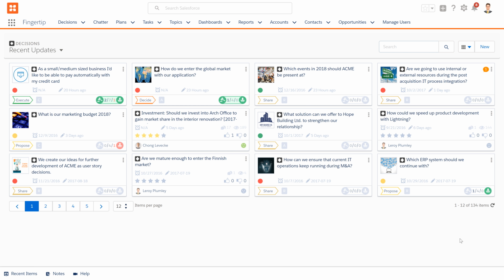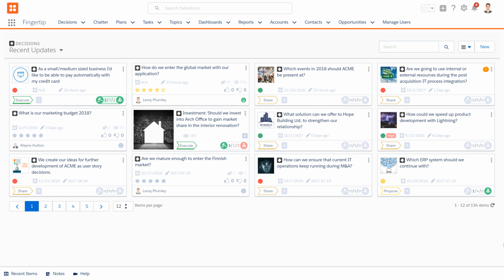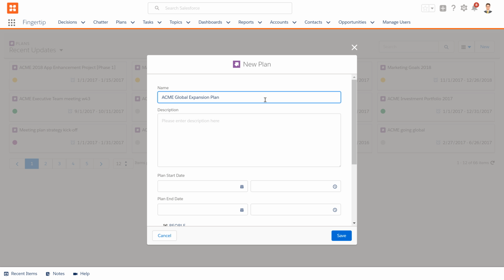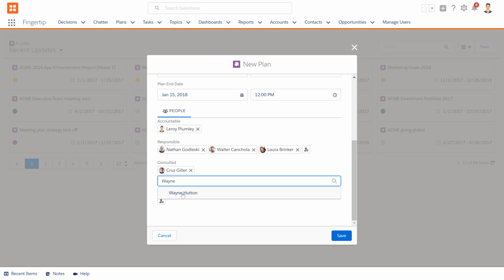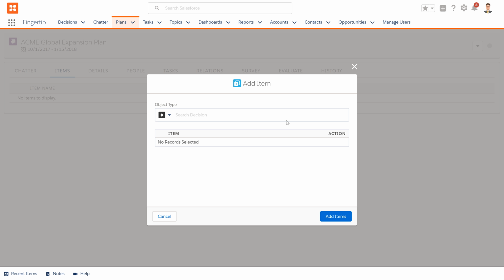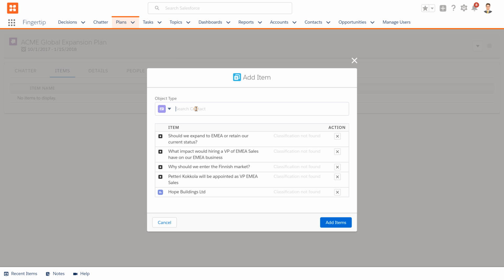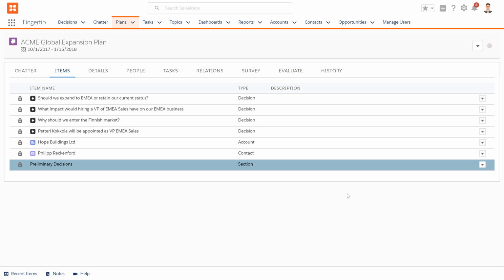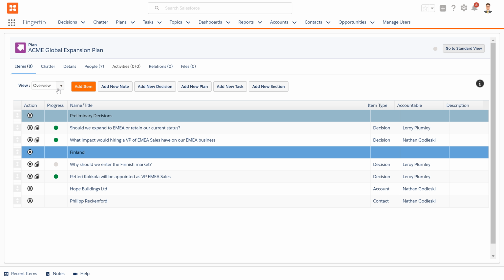Getting started: Creating a Plan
In this tutorial, we will run you through one of our most multi-functional and newly introduced items, plans. The main function of plans is to manage and communicate the progress of major projects.

Run projects, develop strategies, create SOPs or run meetings using Fingertip Plans. Any items can be added under a plan which means that you can for example collect a set of steps as tasks, but also have a decision about choosing the next steps of tasks in the same plan.

Plans condense your data in to one main record from which you can navigate to other branches under it. Having a hierarchy helps the users to always locate the data and structure it so that it makes sense with the context.

WHAT IS FINGERTIP?
Fingertip is a leadership solution for modern organizations for better decision making.

Fingertip offers a holistic leadership environment, which empowers employees to take initiative, making work more purposeful and the employees more committed.

Fingertip enables you to tap into the potential of your entire organization, drastically increasing the Quality of Planning, Decision Making and Execution.

Fingertip works at the office or on-the-go, fulfilling the multifaceted needs of tomorrow’s business environment.